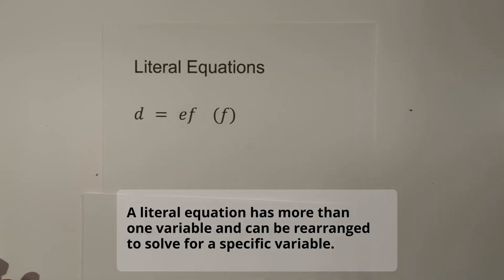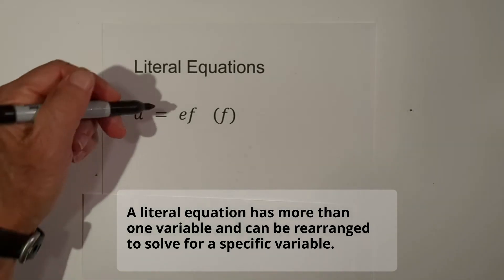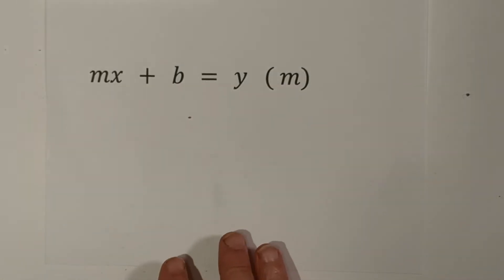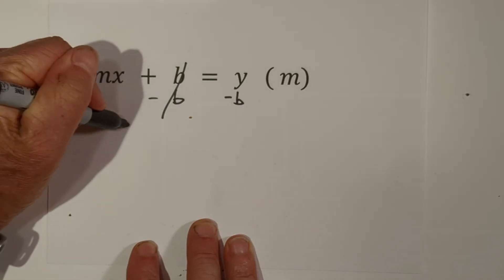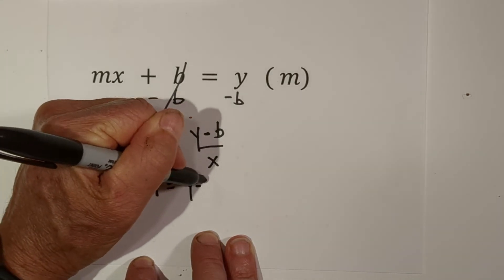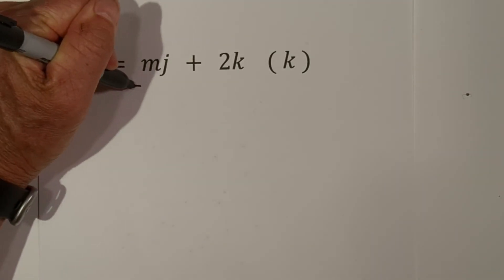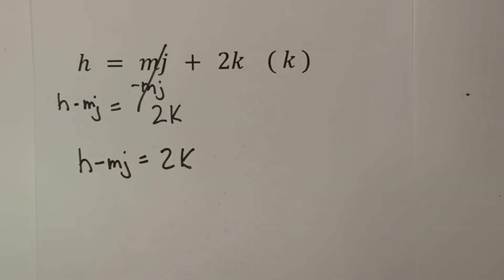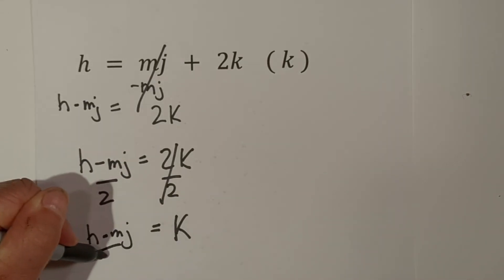Solving Literal Equations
Learn how to literal equations. A literal equation has more than one variable and can be rearranged to solve for a specific variable.
You may enjoy this video on Literal Equations with Fractions